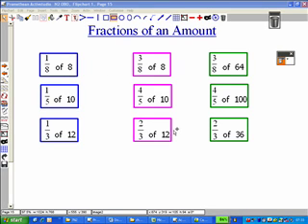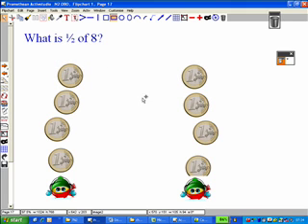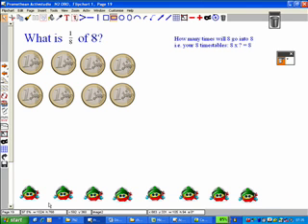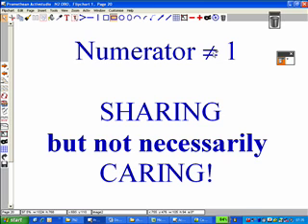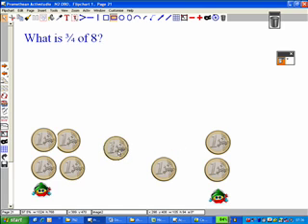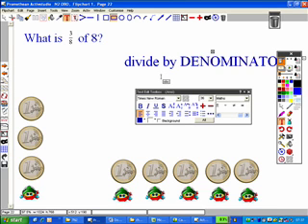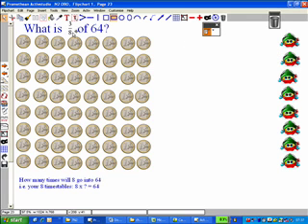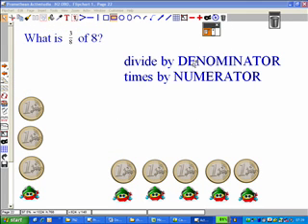Fractions_amounts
visual and numerical explanation for finding a fraction of an amount.